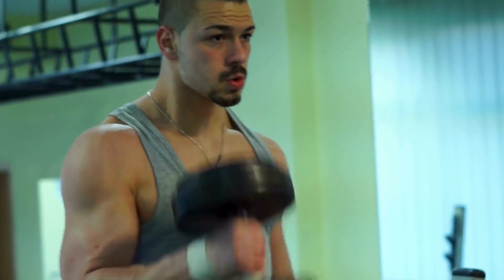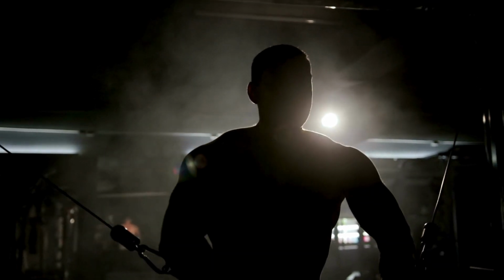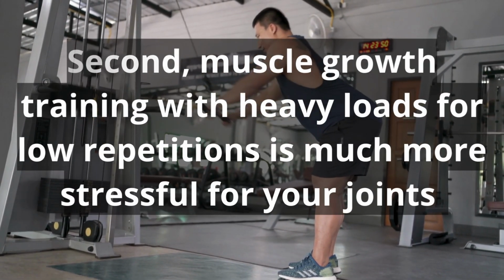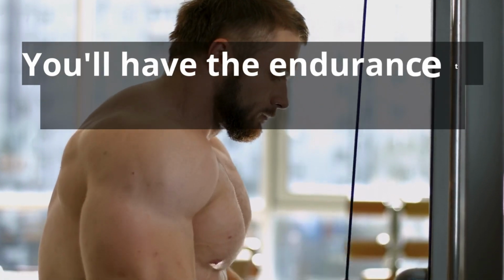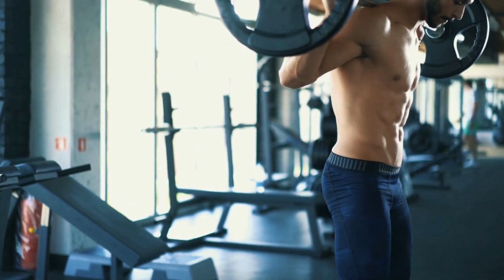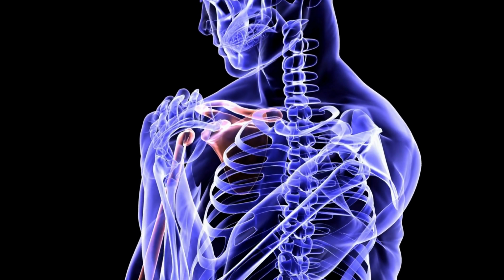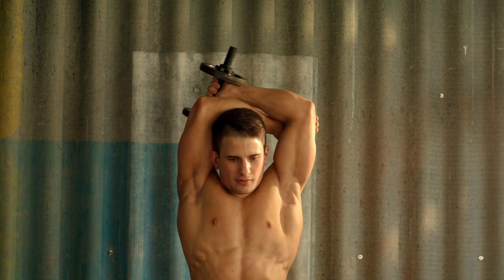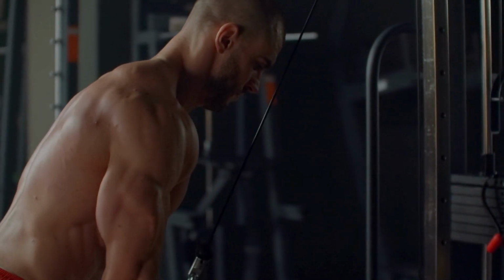Light Weight versus Heavy Weight Based on Science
Are Light Weights or Heavy Weights better for Muscle Growth? Find out which strategy works better based on science; light weights for high reps or heavy weights for low reps. You'll also learn the best volume to build muscle faster.

Should you use Light weight or Heavy weight to build muscle faster? How about to burn fat? Everyone seems to have their own opinion on this topic. Some believe that high reps and bodyweight calisthenic exercises are best, meanwhile others swear that low rep heavy weight training is best for faster muscle growth. So today I want to go over which style of training will lead to the best results for you personally based on scientific data rather than just another opinion.

To actually find out the answer, we first have to be clear on what training intensity is. In exercise science, training intensity refers to the percentage of your one-repetition maximum (%1RM) that you can train with. So if you were using 100% of your 1 rep max that would mean that you're using a weight load that's so heavy that you can only complete one rep and no more. On the other hand, 80 percent of your 1 rep max would be a weight load that you could probably rep for 7 to  8 reps before failure. And each training intensity level whether it's 70 percent, 80 percent, or 90 percent correlates with a certain rep count based on data gathered from many strength training studies, and you can see all that data simplified in the table that you see in front of you now (1)
As you can see it's pretty obvious that If you train with less weight or a smaller percentage of your 1 rep max, you’ll be able to do more reps. But if you train with heavier weights or a larger percentage of your one-rep max, you'll only be able to perform fewer reps. Pretty straightforward. So let's see why some lifters claim that you should train with light weights if you want to maximize muscle growth and why they recommend that you perform anywhere from 15 to 25 reps per set.

Well, first the high rep crowd claims that light weights and high reps are better because they create a lot of metabolic stress, which is a physiological process that happens during resistance training as a response to low energy levels inside the cell that leads to metabolite accumulation, such as lactate, inorganic phosphate, and hydrogen ions. Second, training with high reps many times feels more effective. I mean, you get a huge pump and can see your muscles blow up when you look in the gym mirror. So, it must be the ideal training style, right?
Well not necessarily. There is nothing magical about doing light weight, high-rep “pump training.” It’s not a bad strategy for muscle growth either, and many popular bodybuilders rely primarily on light weight training. But there’s nothing magical about it. For example, several studies found that you can build the same amount of muscle with low, moderate, and high reps. (2) Diving deeper into the data research shows that very high rep sets where you use only 30 percent of your 1 rep max can stimulate as much muscle growth as a traditional bodybuilding rep range where you use 80 percent of your 1 rep max. (3)

But please before you assume you can use any weight load or rep range to build muscle hear me out because it's not as simple in real life as these studies that are in a controlled lab setting would suggest. Specifically, there are three important things to keep in mind. First, very low-rep training, such as doing one or two reps per set, is very unlikely to be optimal for muscle growth. We can see this play out in a study that found that doing eight heavy sets of 1 rep max outs lead to worse results than eight sets of eight to twelve reps. (4) So make sure you select a weight load that allows you to squeeze out at least three reps per set if you want to optimize muscle growth. Second, training with very heavy loads for low reps happens to be much more stressful on your joints and connective tissues compared to training with a moderate or a high rep range. Even if you look at t he studies that found that people who trained with low reps gained the same amount of muscle, you also usually see that they had a higher injury rate. So very low-rep training might not be ideal if you have aches or pains in your joints or if there's some reason that makes you more susceptible to injuries. Also even if you like to train with a really heavy weight for a low amount of reps I wouldn’t recommend doing that for isolation exercises like bicep curls or lateral raises simply because it’s very difficult to maintain proper form when doing these isolation movements with heavy weights and you're much more likely to cheat and use momentum. Compound exercises like the squat, bench press, and deadlift, on the other hand, can be performed with heavier weight loads and for lower reps without issue as long as you maintain proper form...